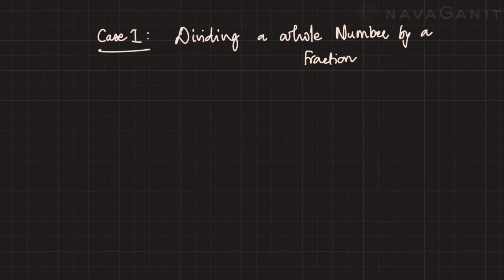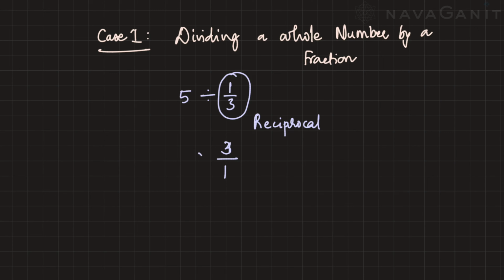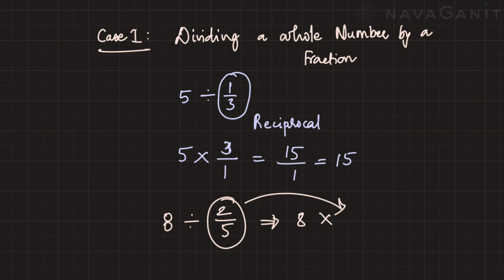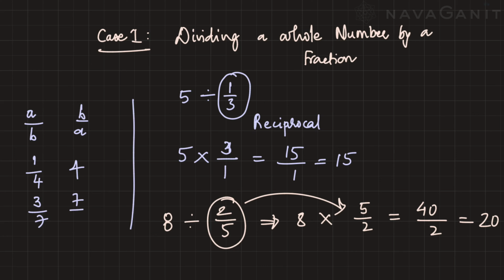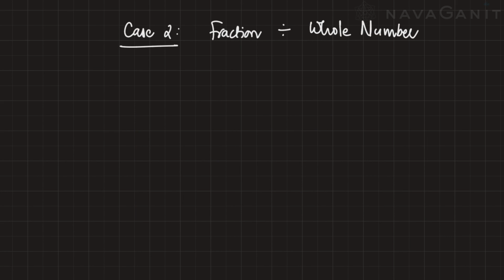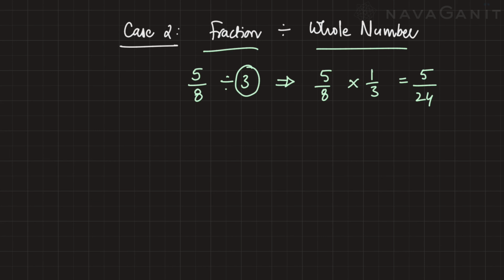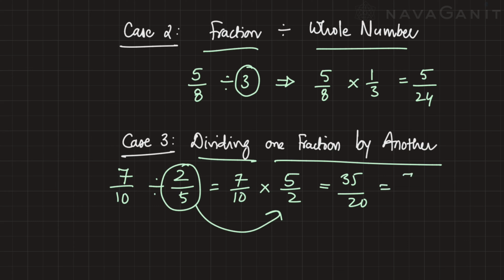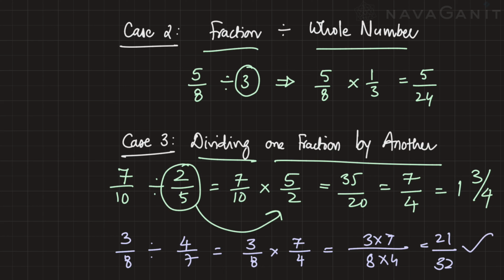Number Systems 7.0 | Fractions | Division | Reciprocals | Class 7 Maths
In this video, we’ll cover:

Fractions
Division of Fractions
Reciprocals